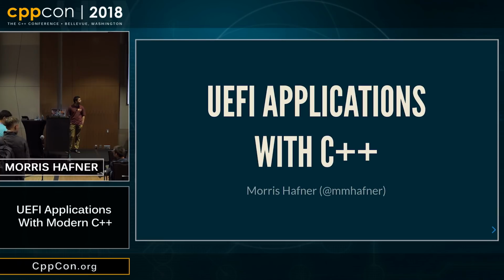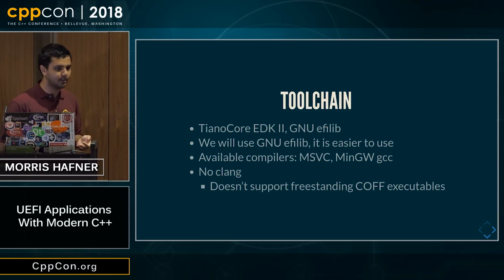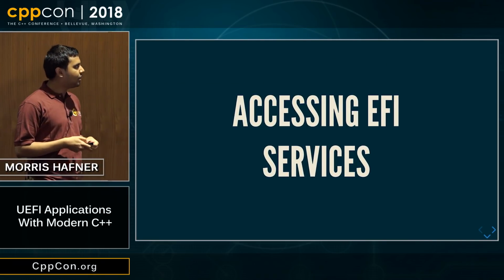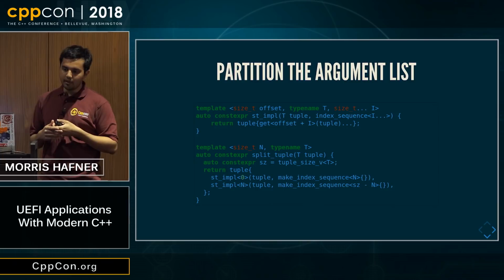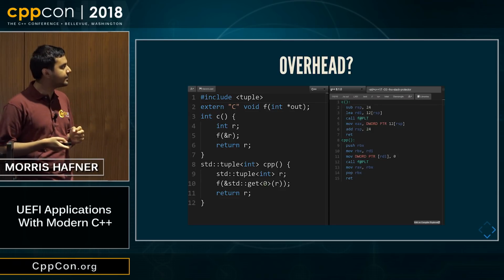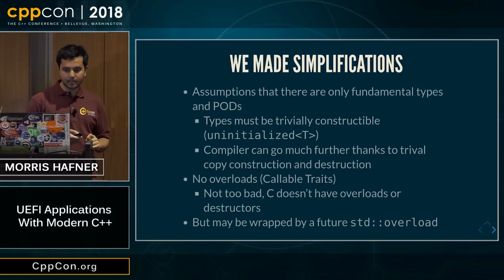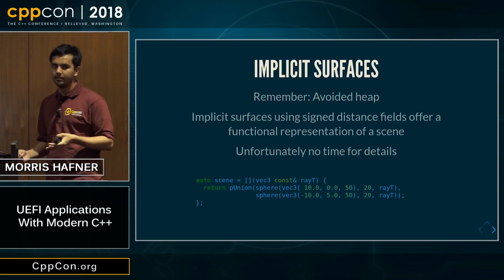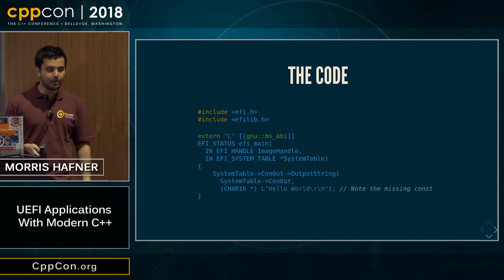CppCon 2018: Morris Hafner "UEFI Applications With Modern C++"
Inside of every PC, there is an environment capable of running arbitrary software without an operating system: The Unified Extensible Firmware Interface, or UEFI. Introduced to replace BIOS as a high-level interface between hardware and the kernel, it features many advanced features such as networking right after pressing the power button of your mainboard with a relatively simple C API.
In this session, we explore how we can apply modern C++ idioms to a bare metal environment like UEFI. Armed with a working modern C++ compiler, we'll wrap the C API with some metaprogramming tricks. This grants us better type safety and a cleaner API with no runtime overhead. Along the way we'll introduce a clean exceptionless error-handling method, and finally write a small demo application.
Finally, we look at the some of the proposals for the next C++ standard and how it helps us writing more concise yet efficient code that is sill conformant.
Morris Hafner, Codeplay Software
Software Engineer

Morris is a Computer Science undergrad interested in computer graphics, the evolution of C++ and everything low level.
He tries to (ab)use the language and its tooling to prevent mistakes in software while keeping the code as general as possible.
On the GPU, he likes to play with shaders, lighting and bending the graphics pipeline.
When he is not programming, he enjoys travelling and watching movies.